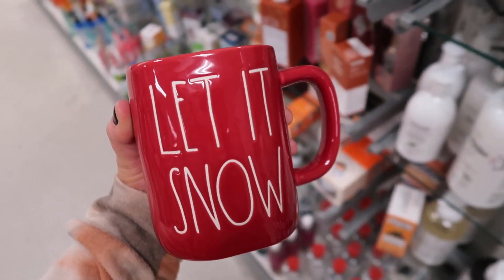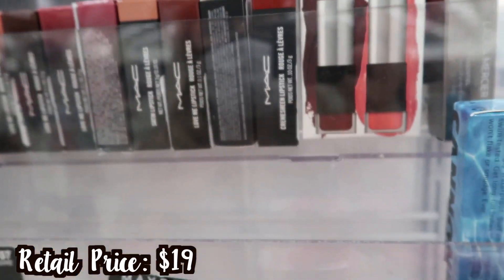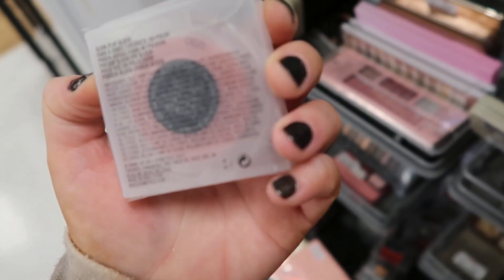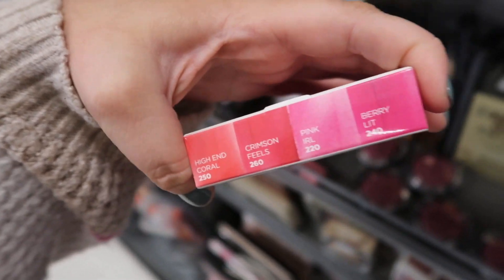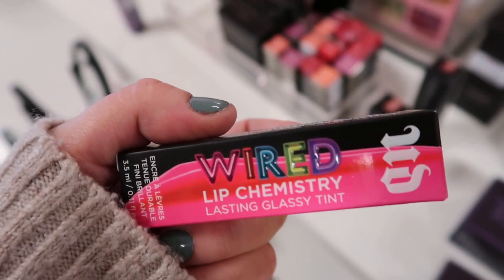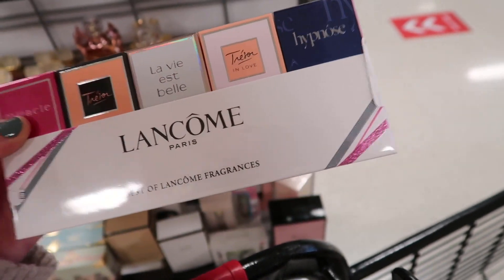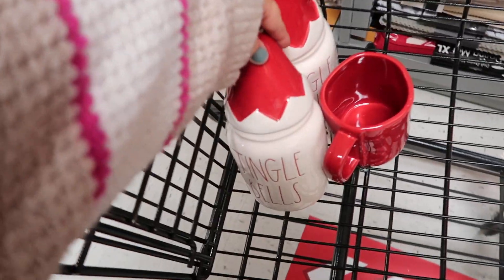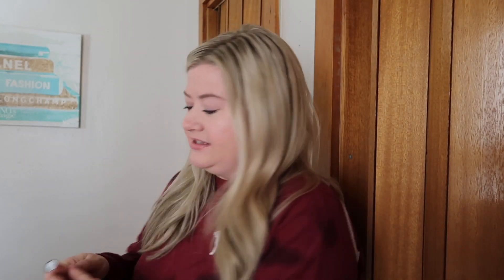TJ MAXX MAKEUP SHOPPING: MILK MAKEUP CLEANSER, NEW MAC COSMETICS, URBAN DECAY, + RAE DUNN JACKPOT!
♡This week was amazing at TJ Maxx & Marshalls! We found lots of new MAC Cosmetics, the Milk Vegan Milk Cleanser, new Urban Decay, Rae Dunn Holiday Items, + tons more!

TOO FACED BORN THIS WAY CONCEALER
MAKE UP FOR EVER MATTE VELVET POWDER
CHARLOTTE TILBURY LEGENDARY LASHES MASCARA
MAC GLOW PLAY BLUSH IN CHEEKY DEVIL
TOWER 28 MILKY GLOSS IN CASHEW